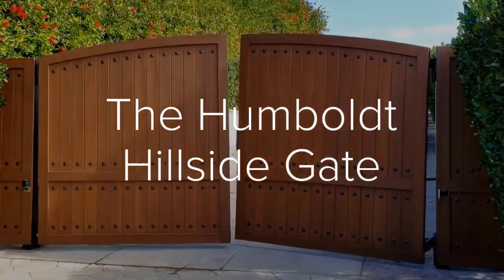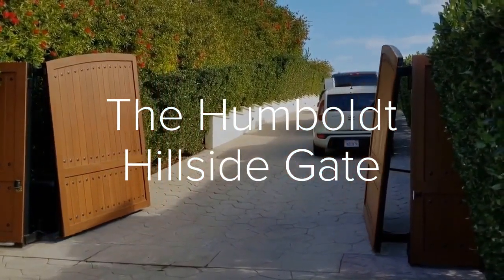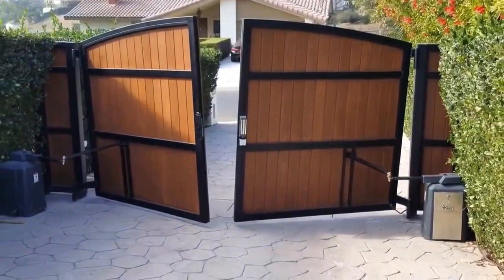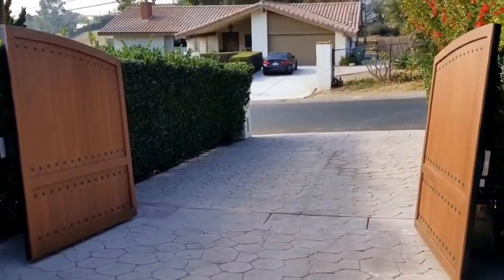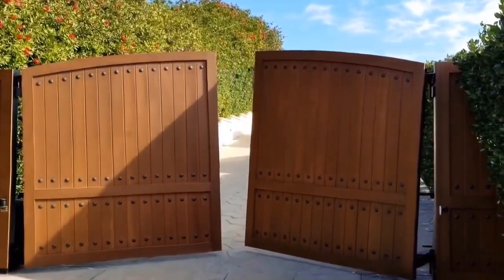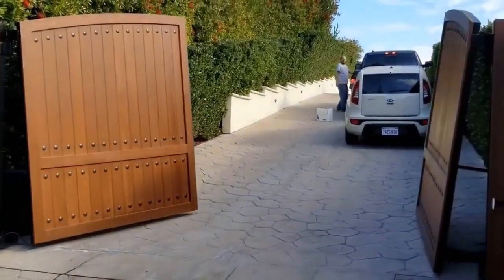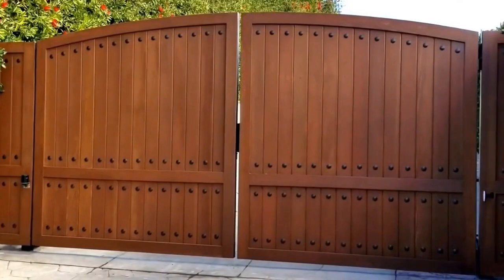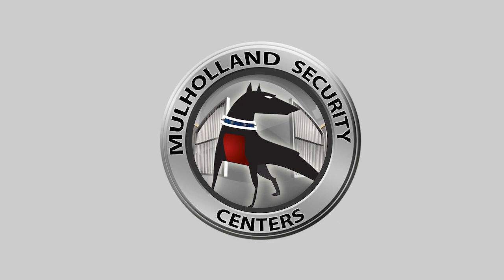Hillside Gate Malibu | Mulholland Security Los Angeles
Here is a hillside gate that we just installed in Malibu, Ca.

• sliding gates
• swing gates
• overhead gates
• electric gates
• parking garage gates
• driveway gates
• pedestrian gates
Our gate repair service can address these issues and more:

• post repair
• gate wheels repair
• hinges welding

• retaining walls
• security doors
• window guards
• railings
• pool enclosures
• dog runs
• pipe corrals
• cages